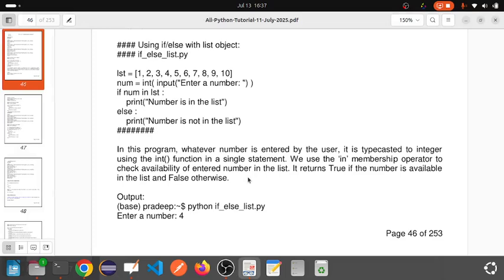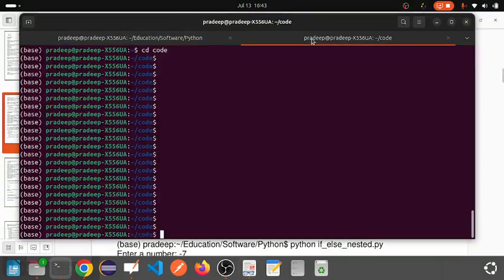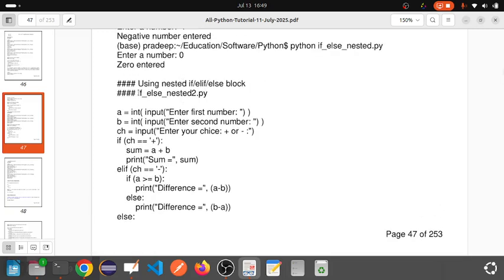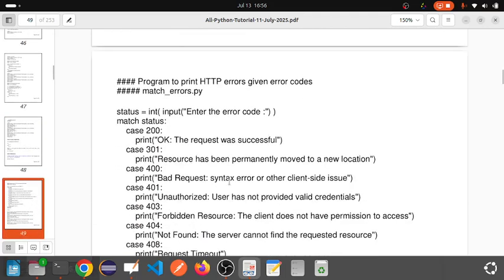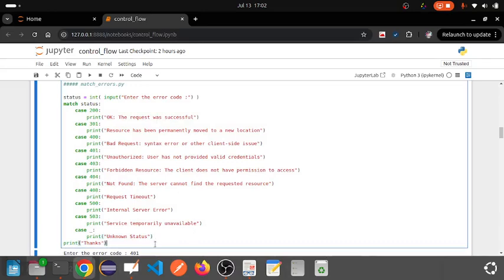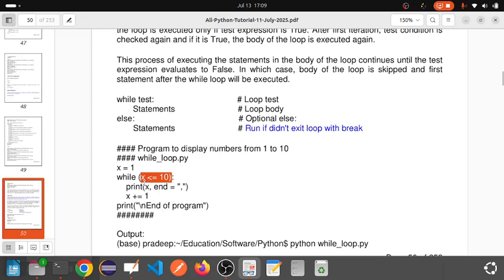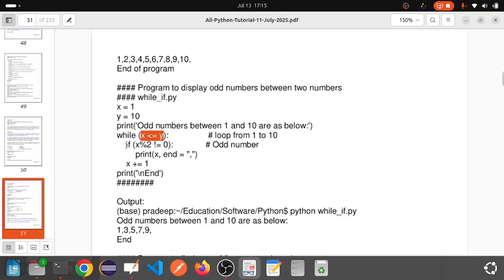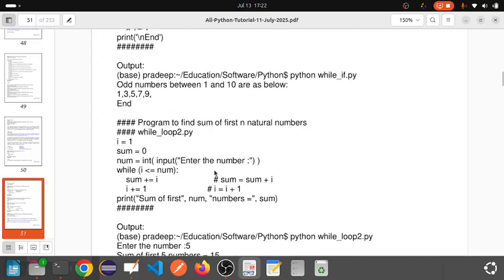Control Statements and Loops in Python (Part-2)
This video is in continuation to my earlier video on Control Statements and Loops in Python (Part-1).

This channel is dedicated to students of computer science and IT  along with working IT professionals who want to learn Artificial Intelligence (AI), Data Science and Machine Learning from basics to advanced level for free. Apart from teaching Python, SQL, Numpy, Pandas, Visualization with matplotlib and seaborn, machine learning and deep learning algorithms with large number of practical real life projects will be demonstrated. We also teach mathematics for data cience including statistics, probability, linear algebra and calculus.